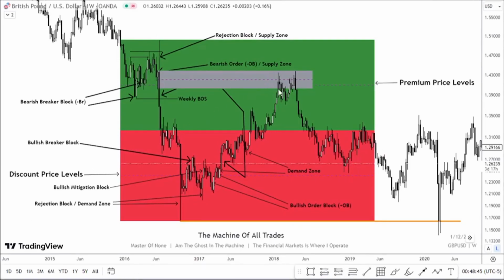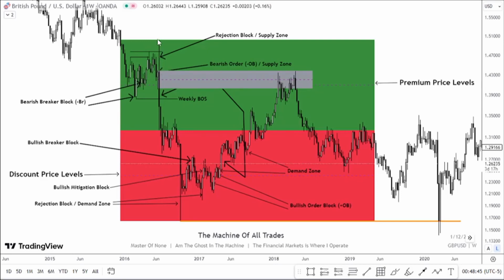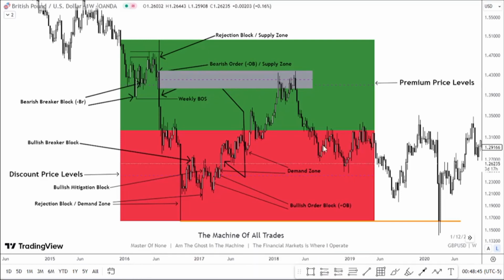Introduction to Premium and Discount Arrays Part 4 | How algorithm does this signature in price.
1Define and Describe the Premium and Discount Arrays.
2.How to spot/label a PD Arrays in the chart.
3.How and Which PD Array to use in a Dealing Range.
4. and Why?
5. How and Why the Algorithm does this price signature/ PD Arrays
6.Gave examples with clear explanation.